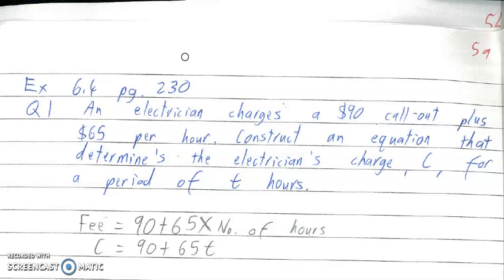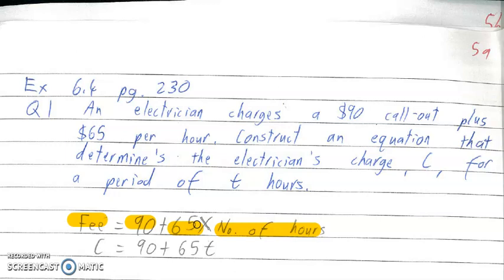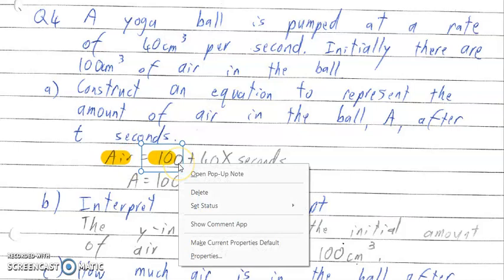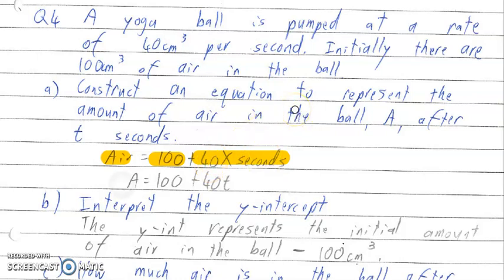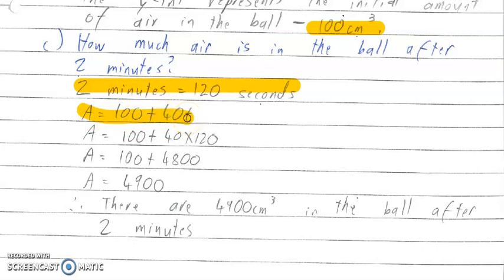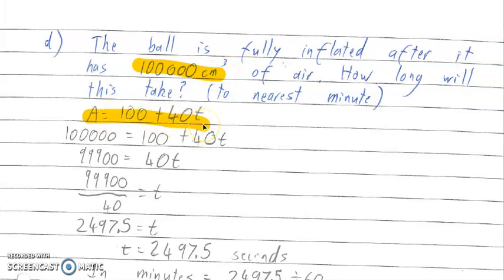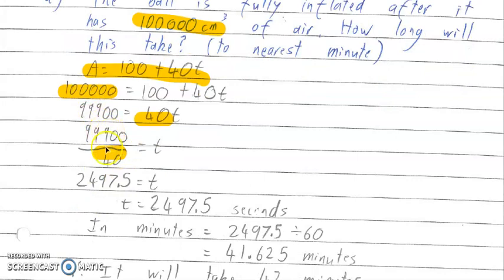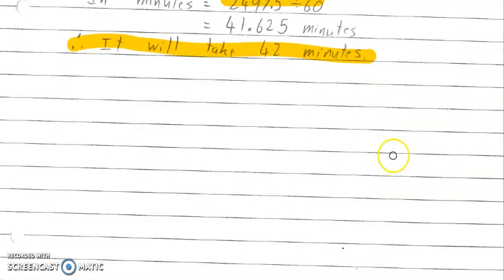How to Solve Worded Linear Equation Problems Part 1: Simple Questions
How to solve simple worded linear equation problems. This covers basic linear equation problems involving real-life situations. Originally recorded for General Mathematics in Queensland but is applicable for all high school students.